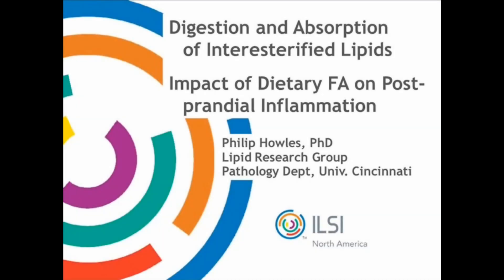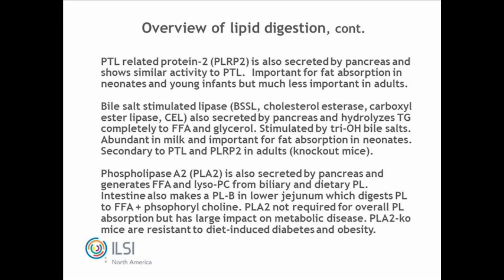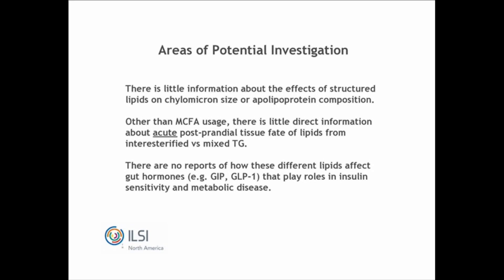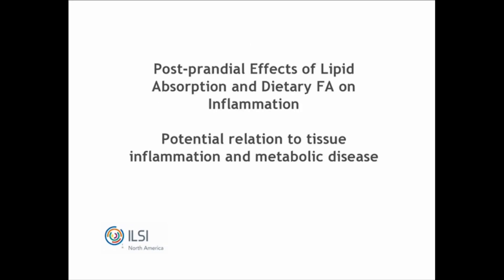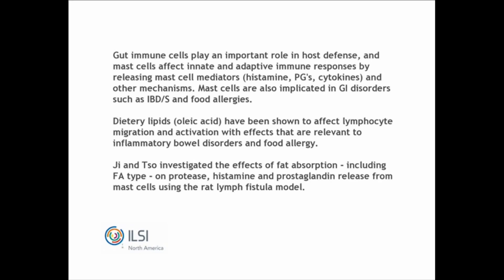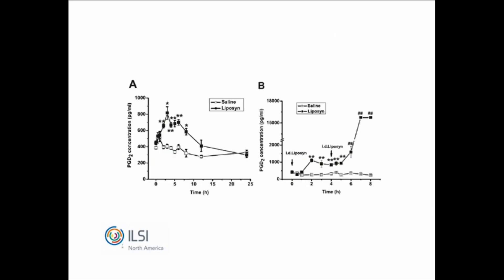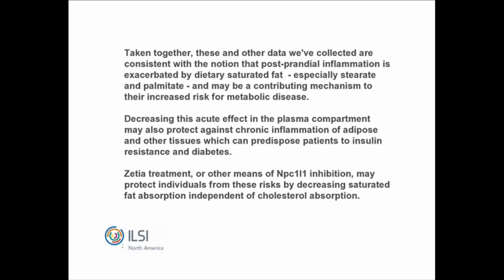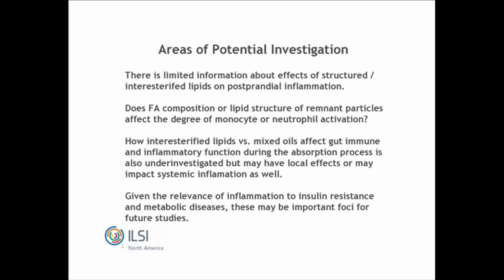ILSI North America - Dietary Lipids Committee 6-1-12 (Philip Howles, PhD)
ILSI North America - Interesterified Fats Workshop -- Dietary Lipids Committee 6-1-12

Presentation #3 -- Digestion and Absorption of Interesterified Lipids: Impact of Dietary FA on Post-prandial Inflammation

Philip Howles, PhD